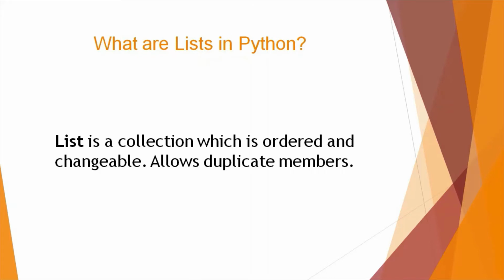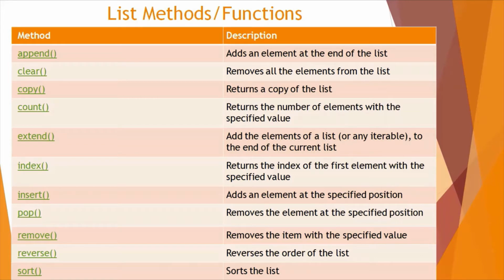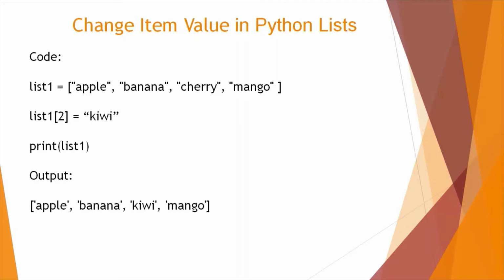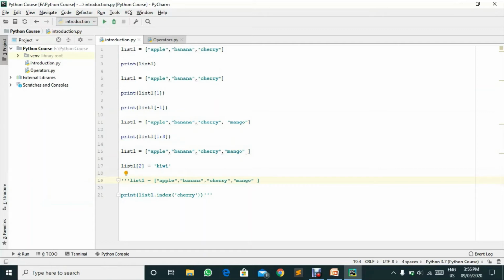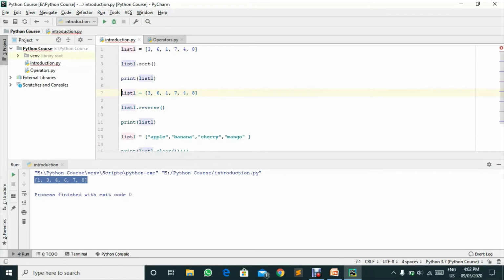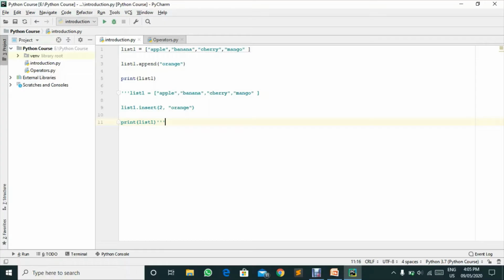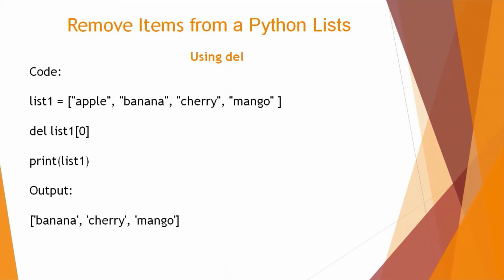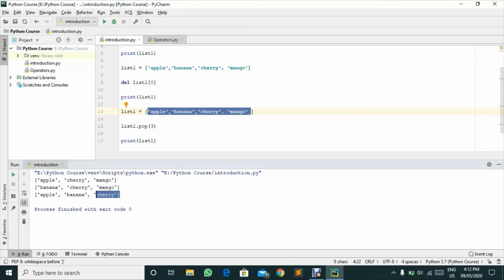Lists in Python | Python Programming Lesson 6 | Undergrad Academy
Hello everyone.